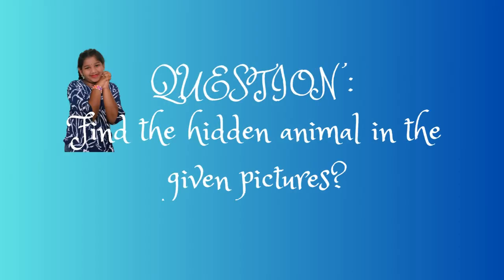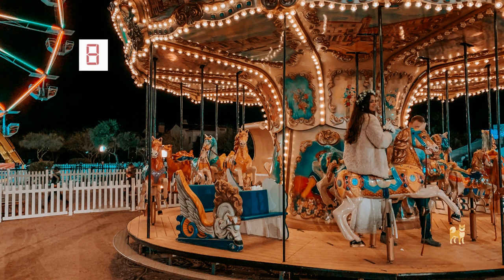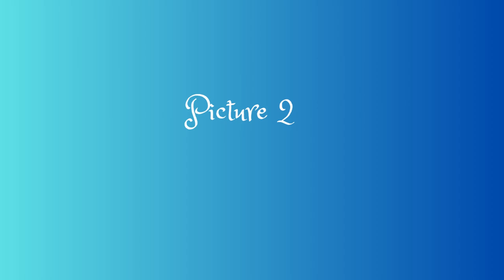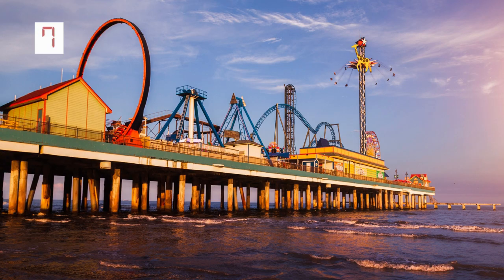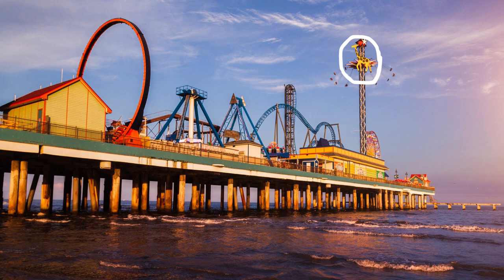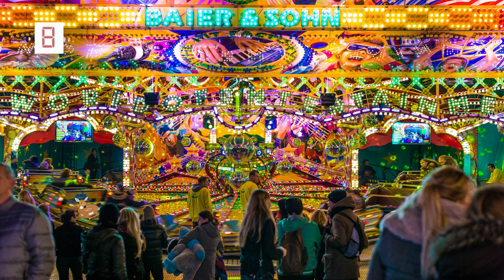Spot the hidden animal in these Pictures?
Test your visual skills with these fun picture riddles! In each picture, there is a hidden animal that you have to find. Some are easier than others, so see how many you can solve! These visual puzzles are a great way to challenge your brain and improve your concentration. Whether you're looking for a fun activity to do with your friends or a way to keep your kids entertained, these animal games are sure to provide hours of entertainment. So, are you ready to find the hidden animals in these pictures?

Similar Searches:
How to sharp brain
Education questions
Riddles to solve
what are the riddles in english
How to test IQ
Picture Riddles
Emoji Quiz
Spot the mistake
What's wrong in the pictures
Attention Test
Emoji Test
Spot the animal
Find out hidden animal
Find the hidden animal in the given pictures
Fun animal riddles
Picture puzzles with hidden animals
Visual brain teasers with animals
Spot the animal in the picture game
Animal scavenger hunt
Hidden animal games for adults
Animal-themed visual puzzles for kids
Difficult animal picture riddles
Brain teasers with animal pictures
Animal-themed hidden object games